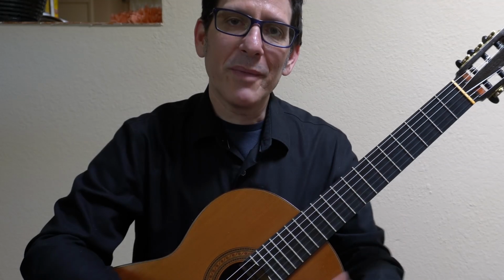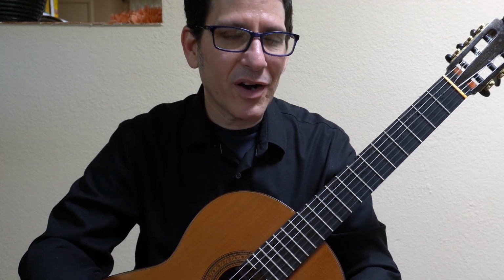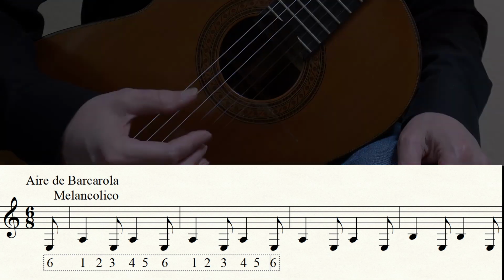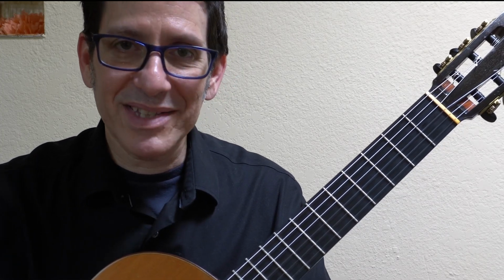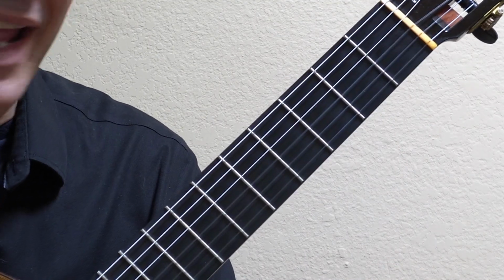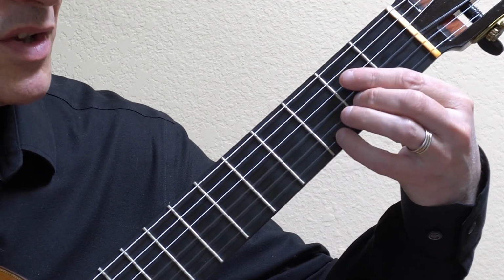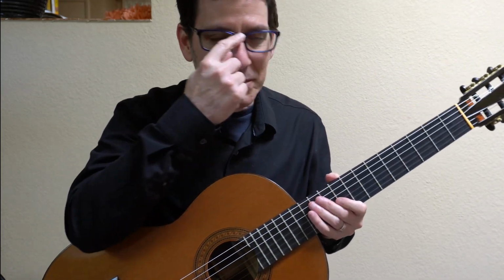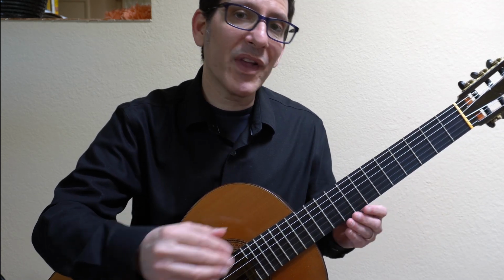Guided Lesson: Study 1, Book 2 - Julio Sagreras. Philip Hemmo, classical guitar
Level - Late beginner.  Balance, bass damping, parallel thirds in melody line.